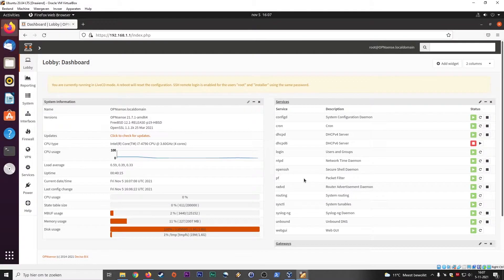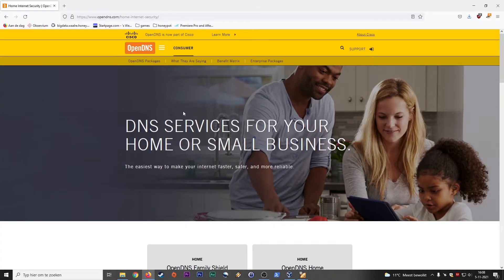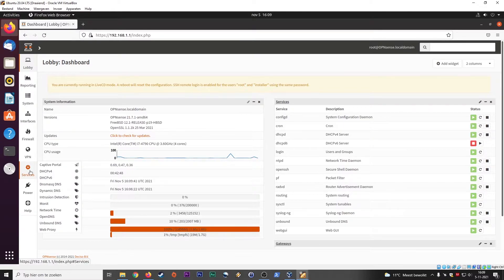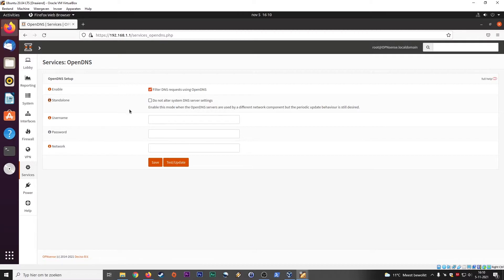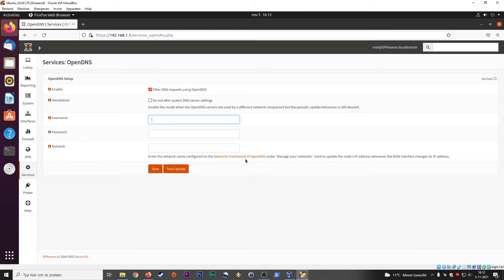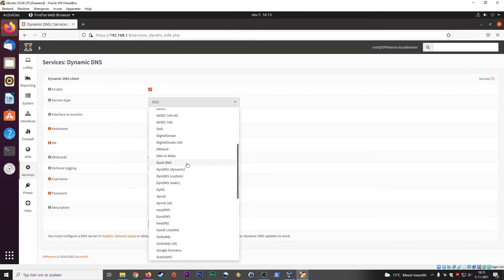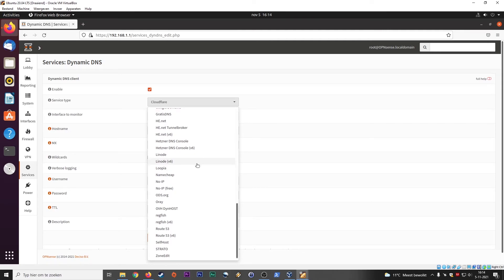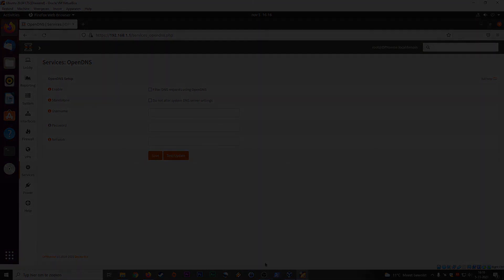How To Setup Your Own DNS Revolver in OPNsense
Want some privacy while browsing the web?
Check your DNS settings or change your router and turn it into a OPNsense machine.
Check my channel for more information. Comments are welcome.